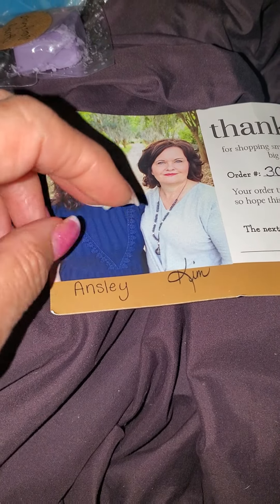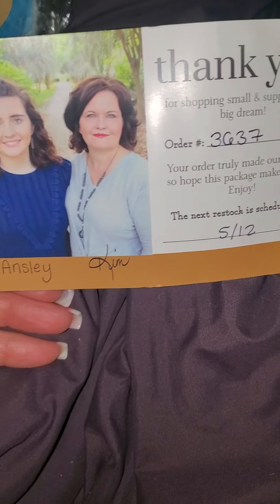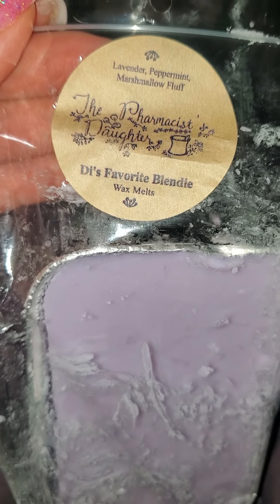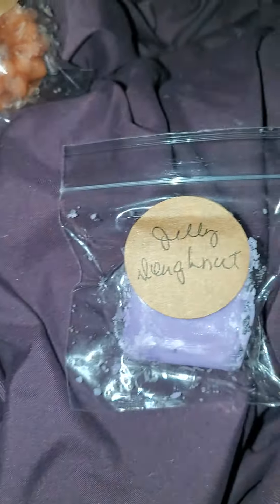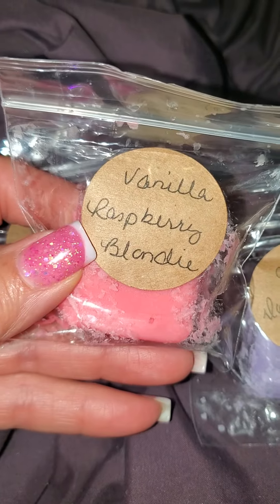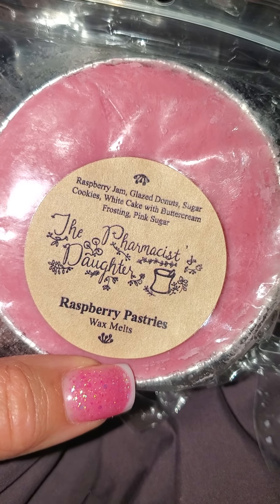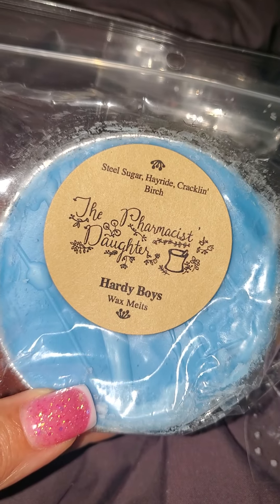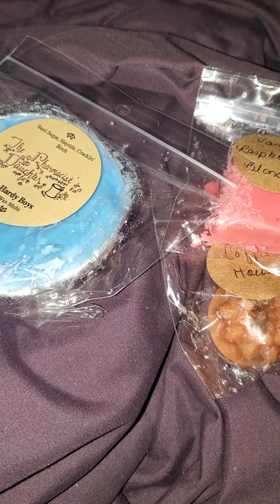The Pharmacist's Daughter haul! May 2022.